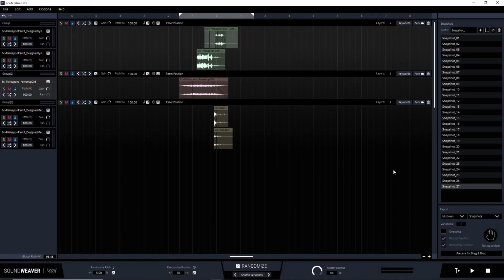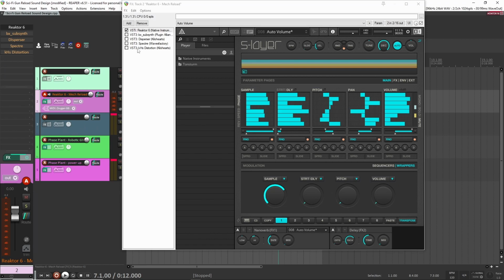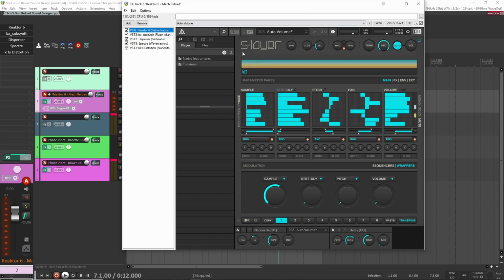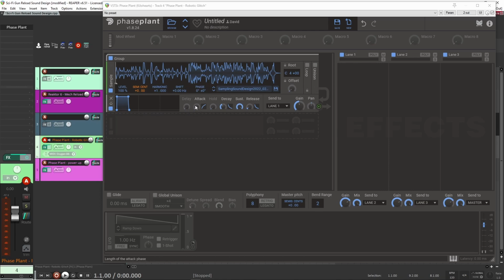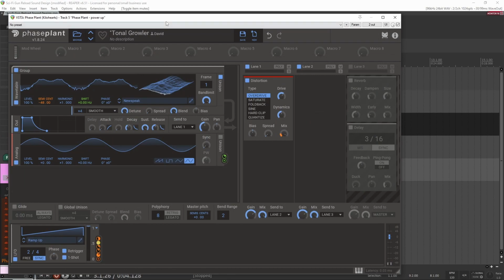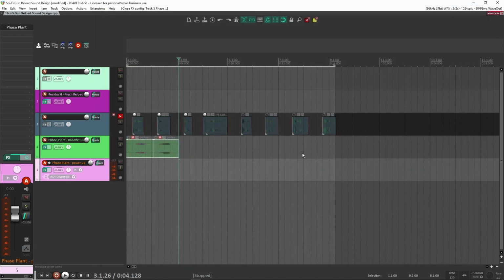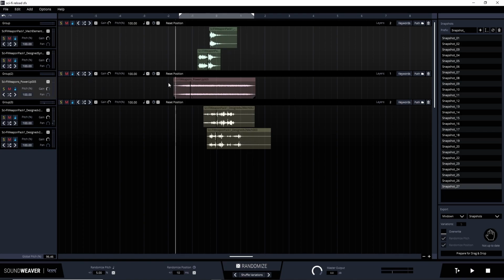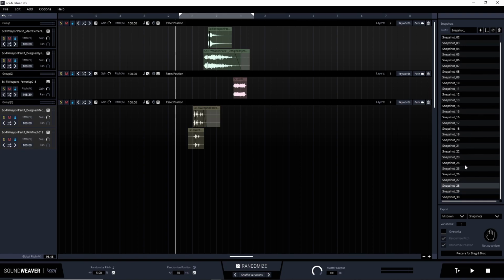Sci-Fi Gun Reload Sound Effect From Scratch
In this video, I show you how you can create your own sci-fi gun reload sound effects from scratch. I share what layers I like to use and finally how to assemble it all together. Enjoy!

0:00 - Intro
0:47 - Final Sound We'll Be Creating
1:29 - Layer #1: Mechanical Layer
5:53 - Layer #2: Glitch Layer
8:20 - Layer #3: Power Up Layer
11:08 - Assembling Our Layers Together
14:09 - FREE Layering Guide For Creating Sound Effects In Description Below!